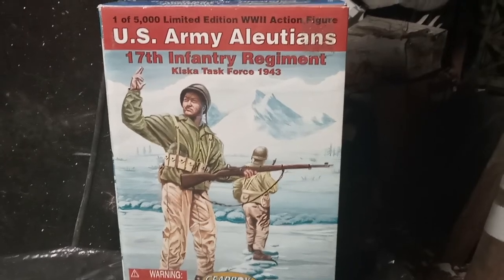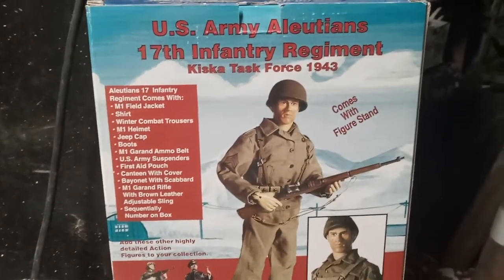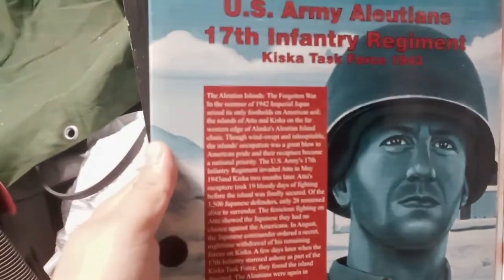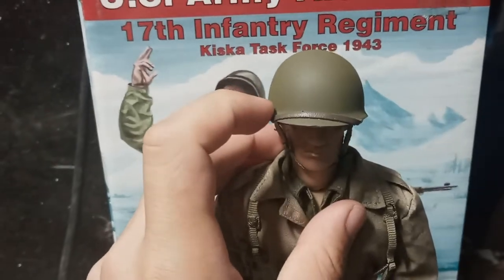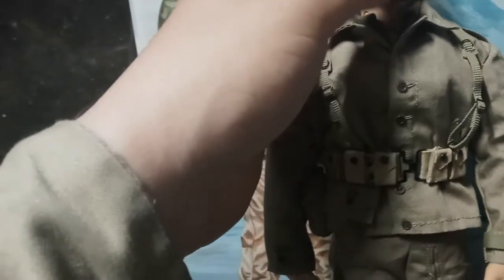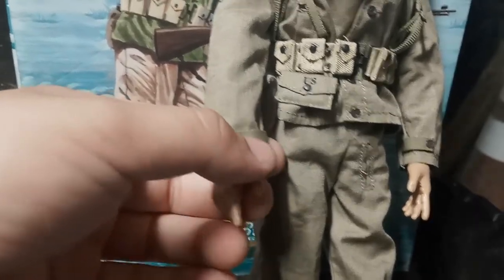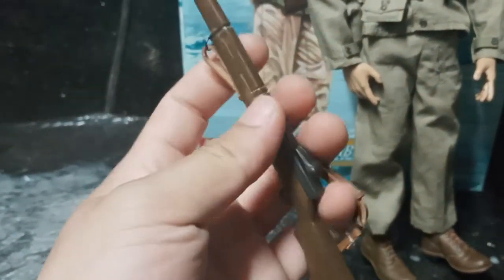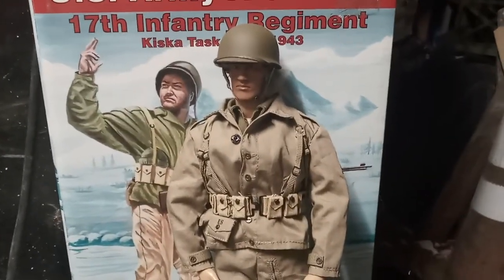1/6 Scale Cotswold US 17th Infantry Regiment Figure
I had stumbled upon this figure on eBay and just had to get him. On the box it says it was designed by Cotswold. He wasn't expensive like the Dragon figures but he wasn't as great either. Still, I could see this may be a good figure to start with if some one is just getting into the hobby, wants to build up their army, or wants a figure to customize. The head sculpt is not too bad and the articulation is fine except for the fingers in the hands. To me they were a little to stiff to flex in well positions to hold the rifle. In the video I mention other flaws but I still recommend getting this figure if you find him interesting.
Near the end of the video my dog Duke wanted to say "hello" so I gave him some quick camera time, lol!